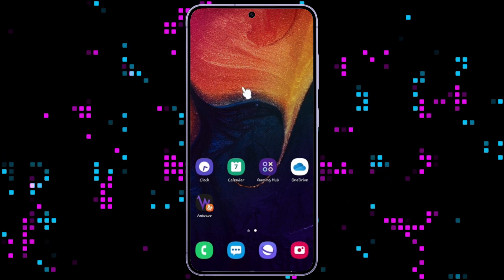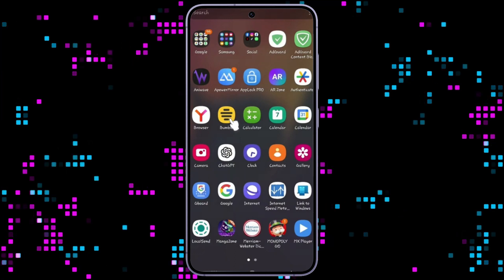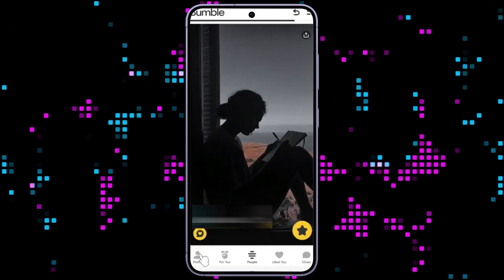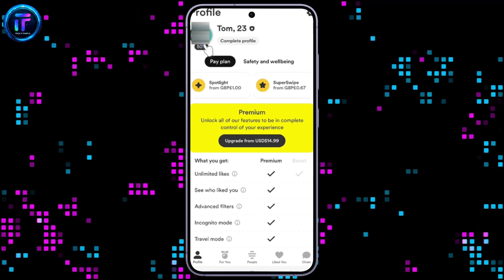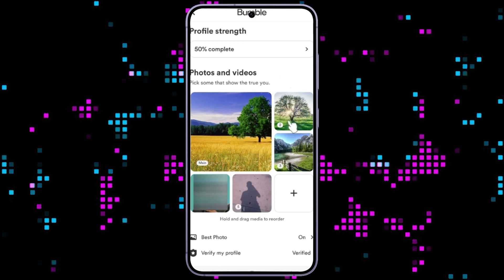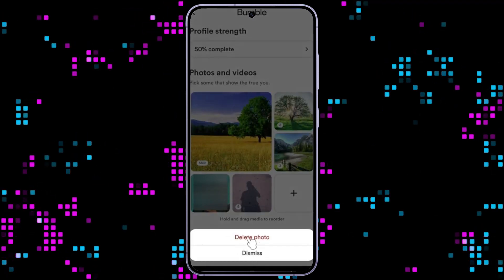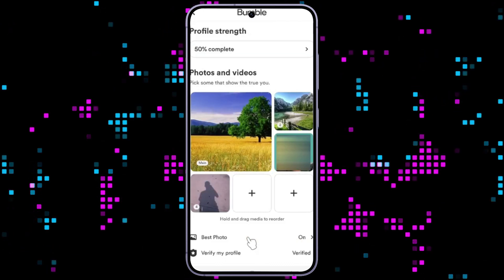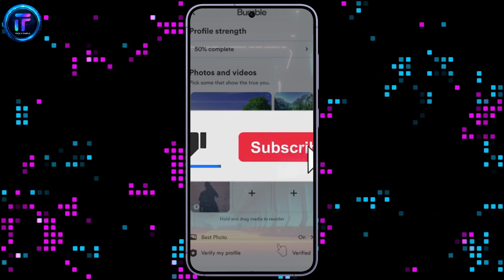How to Delete Photos on Bumble 2024 | Remove Photos on Bumble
Ready to refresh your Bumble profile? Learn how to delete photos from your Bumble profile in this step-by-step guide. Whether you're updating your profile or removing outdated photos, we'll show you how to manage your photo gallery on Bumble effortlessly. Click play to start curating your Bumble profile today.